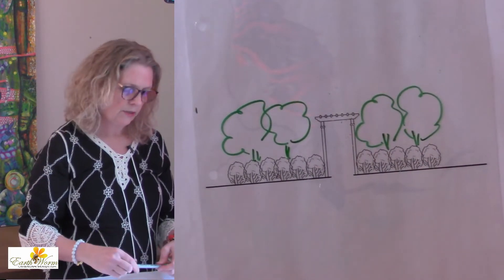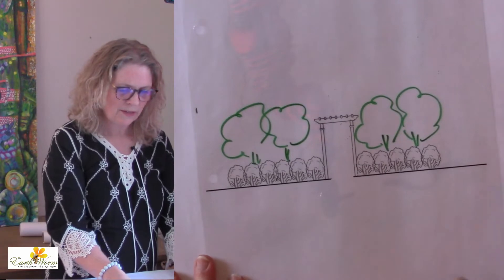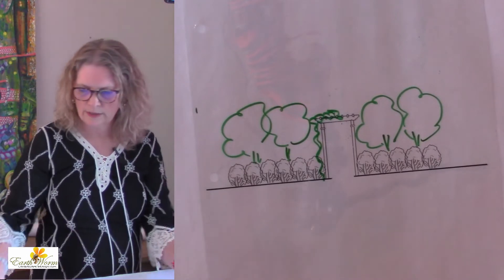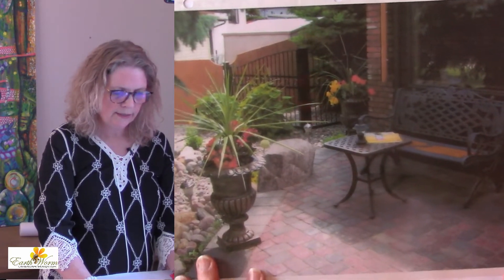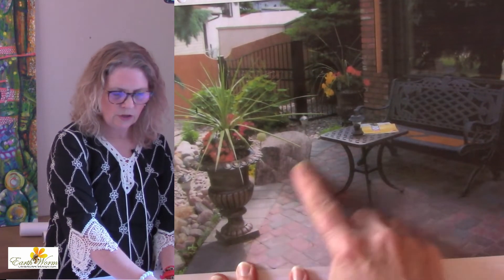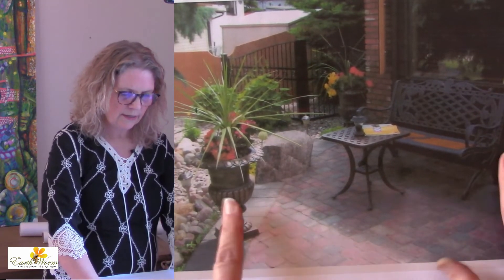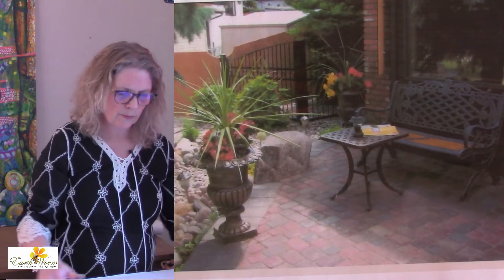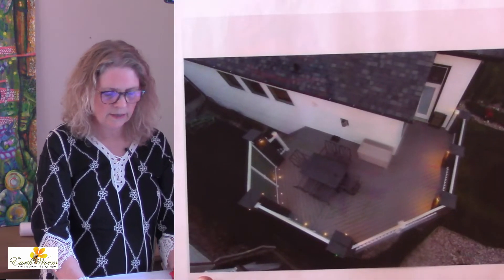3.3 Garden Rooms - Module 3 - Elements of a Room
Here is a pictorial overview of what garden rooms look like.

They have:
• Floors - with shape, materials, textures
• Walls and Windows - vertical elements that are in scale with humans
        and the environs; materials and density
• Ceiling - shade, weather, privacy, structure for hanging things; materials -
        both living and built
• Thresholds/Doors - form and function; ease and beauty

What are the Features of a Wonderful Room – For YOU?

What character will your rooms have?

Bring together all that is to be a part of your landscape.
• Collect Pictures
• Look at one of your indoor rooms that you enjoy and note what you love
• Remember a childhood experience and write down the story
• Sensory Idea Sheet
           o Visual
           o Aroma
           o Taste
           o Tactile
           o Sound
           o Emotion
• Landscape Idea Planner – it is organized into Sections that may be rooms for you
              Sitting Areas – living room, dining room, coffee nook, firepit
               Activity Zones - outdoor kitchen, gazebo, hobby building, shop, barn, play spaces, hot
                  tub/pool, pizza oven, sports courts, parking, storage, pets
              Gardening Zones – fruits, veggie beds, vines, herbs, greenhouse, potager
             Collections – dried or cut flowers, specialty plants,
             Water Related Areas – rain gardens, bog gardens, water gardens, ponds, drainage swales

• The Inner Garden Art Quest - Visit our mini course and add this experience to your library!